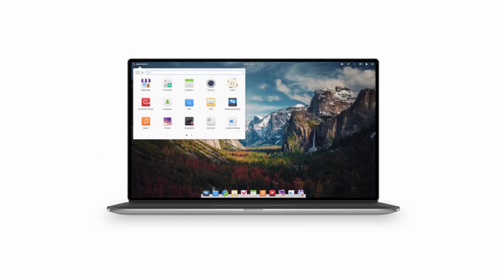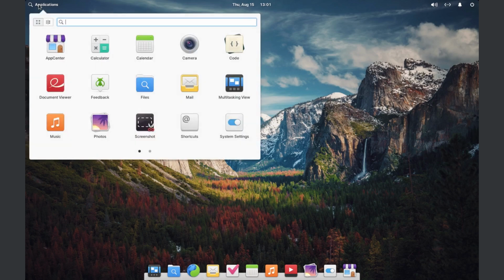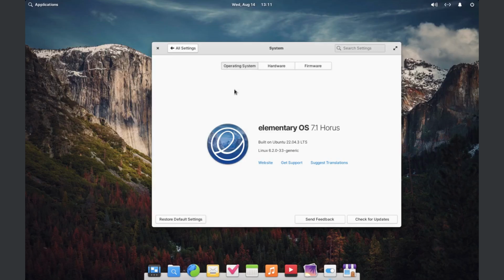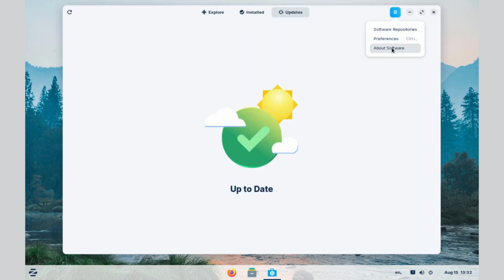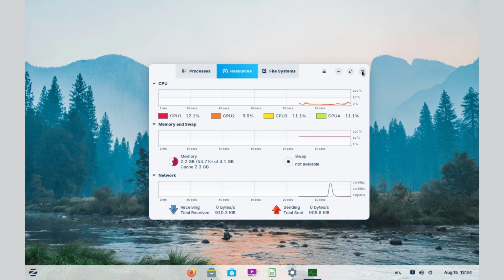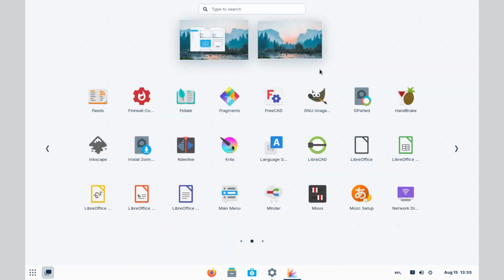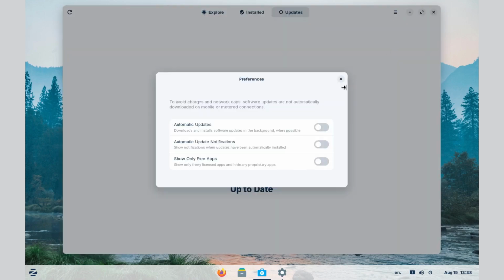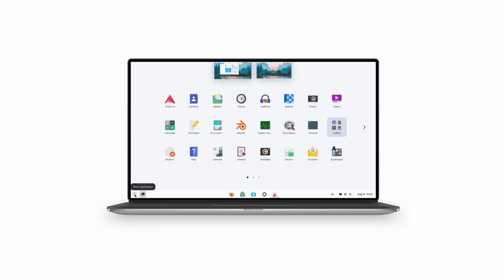Zorin OS 17 Pro vs Elementary OS 7, Comparison 2024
Two of the most popular beginner friendly Linux distributions compared side by side. Watch to find out which one is better according to yours truly, and why. Also ,

Let us know which one you prefer in the comments.